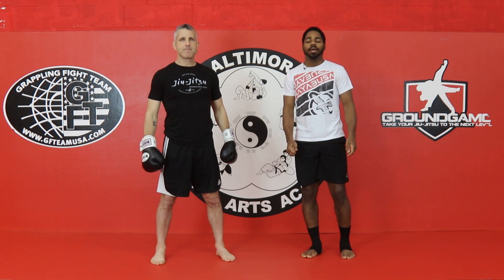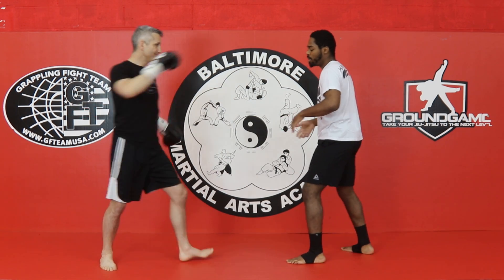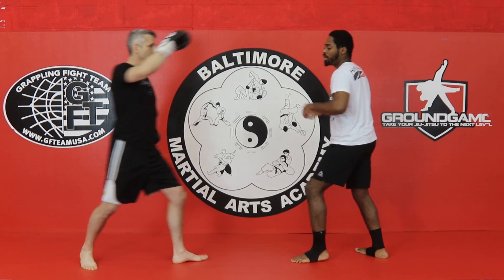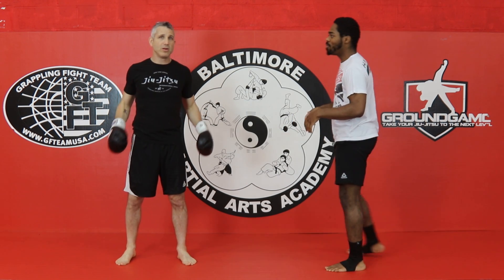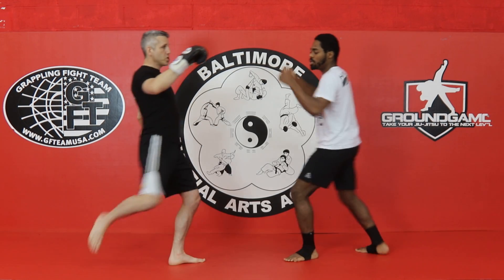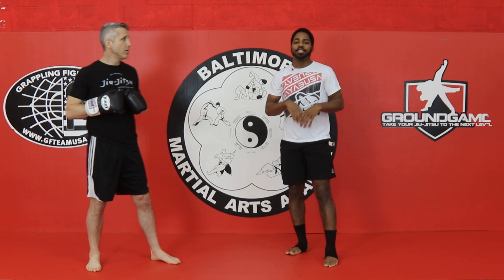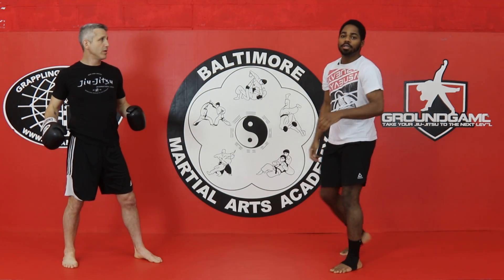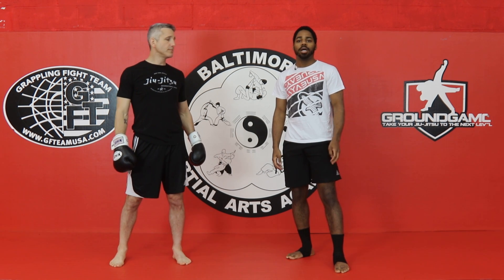Pak Look Toi - Turn and double block against body kick for Mau Thai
Baltimore Martial Arts Muay Thai Coach Wesley Furr teaches how to do Pak Look Toi - Turn and double block  against body kick for Mau Thai

6565 Baltimore National Pike, Catonsville, MD. 21228